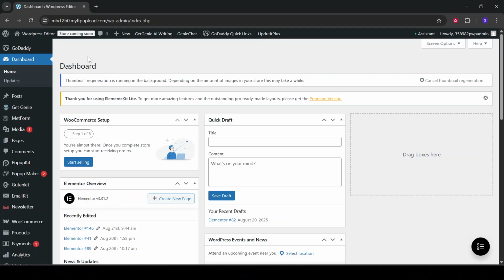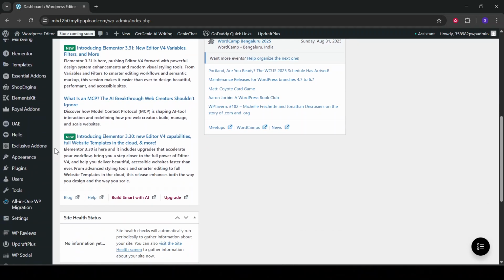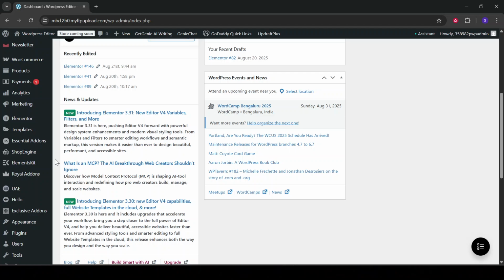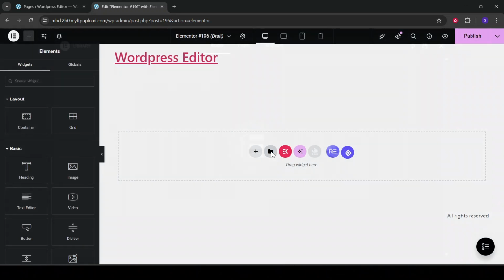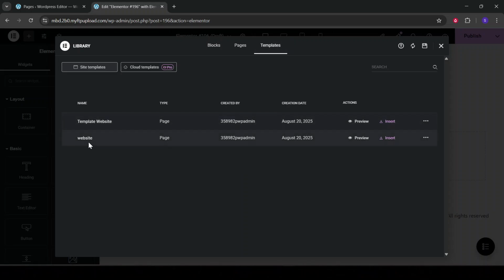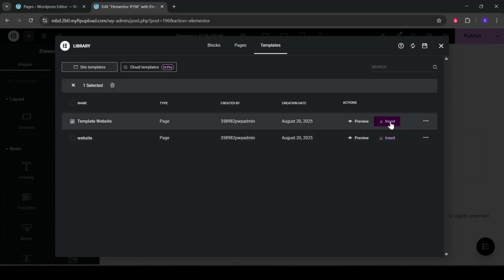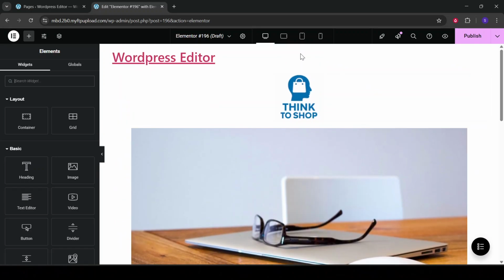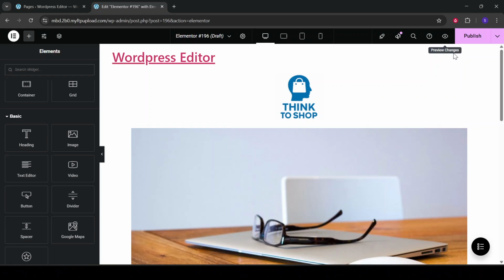How to Download Elementor Templates 2026 (Step By Step)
Learn How to Download Elementor Templates in this video.

Elementor Pro Templates
Elementor Template Kit Download
Elementor Template Kit
Download Elementor Template
Elementor Template Download Tutorial
Elementor Free Templates
Elementor Tutorial
Elementor Website
Elementor Pro
Elementor
Elementor Templates For Website